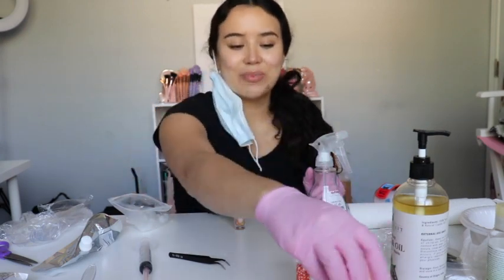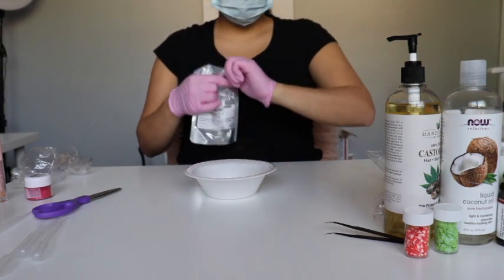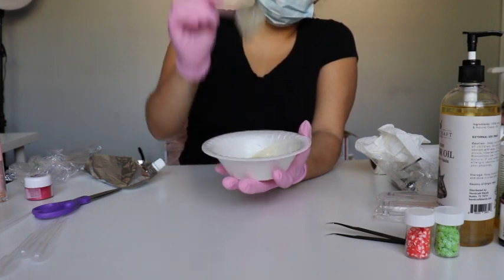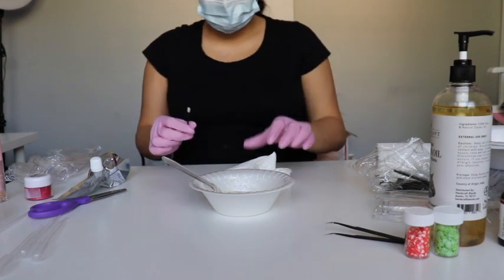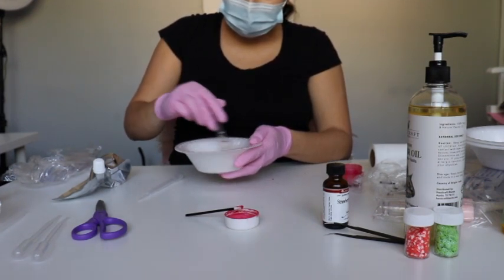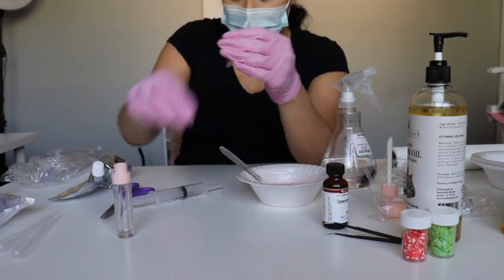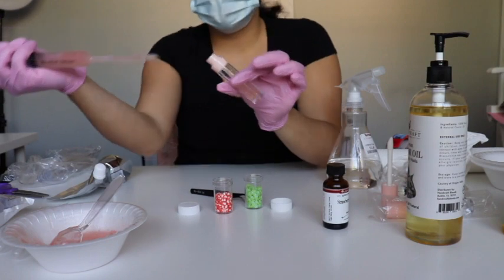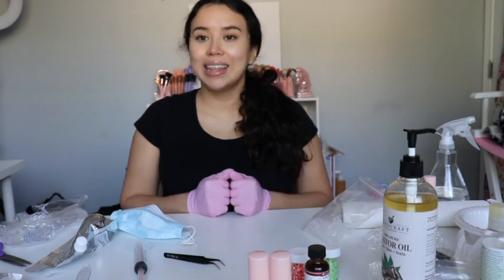How to make lipgloss|Lipgloss business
Hello guys! Just wanted to share how I make my lipgloss for my my business!! Everyone is different and has different methods but this is what works for me !
* SORRY IF MY QUALITY IS OFF. IT SHOULD FIX ITSELF SOON.

Links to purchase items!

Great place to purchase just about anything lipgloss related and I also buy my base here!